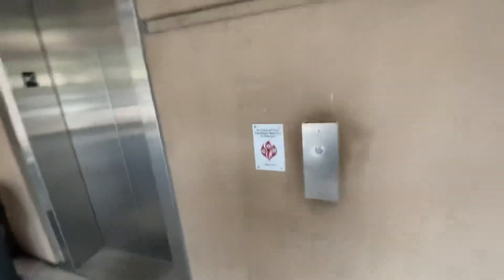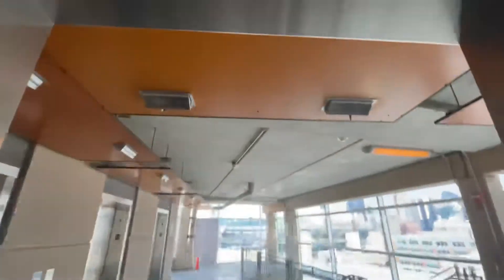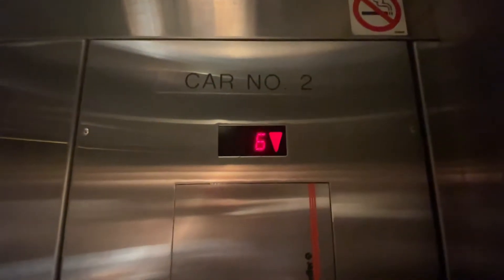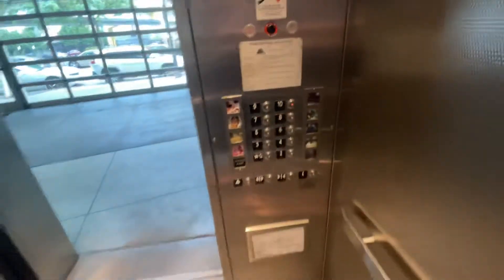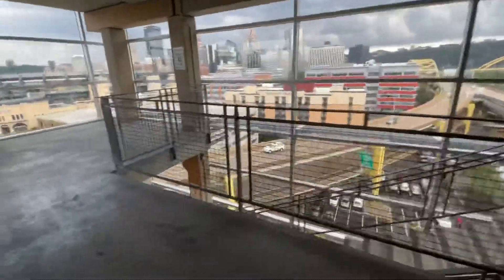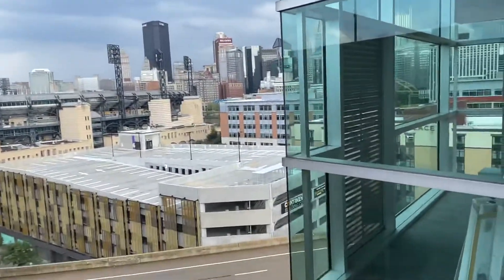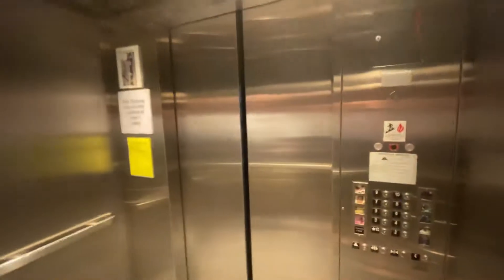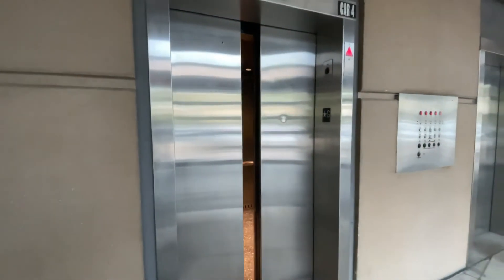INSANE Schindler 400A HT VR Traction Elevators @ W. General Robinson St Garage - Pittsburgh, PA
This is the elevator at the West General Robinson Street Garage in the North Shore of Pittsburgh. These are very nice and INSANE mid-2000s Schindler 400As.
GARAGE HISTORY
West General Robinson St Garage - 2006-present
SPECS DOWN BELOW
Brand - Schindler
Model - 400A
Hoist - Overhead gearless traction
Type - Passenger
Controller - Miconic GX microprocessor
Interlock - ECI
Interlock Date - 04-06
Machine - Schindler
Ropes - Steel
MR - Roof
Installed - 2006
Floors Served - 10 (*G 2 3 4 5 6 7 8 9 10)
Date of Recording - September 5, 2021
DEDICATED TO: Chris Cronin, HyruleElevators&Escalators, escandelev, Awesome Will, Michiana Elevators, and all other subscribers